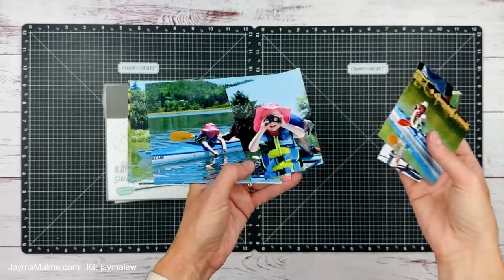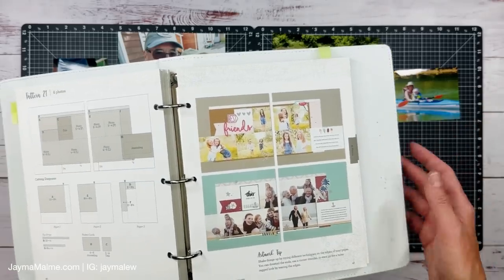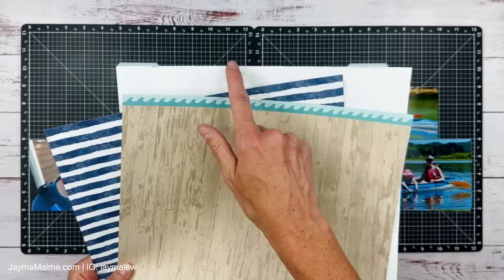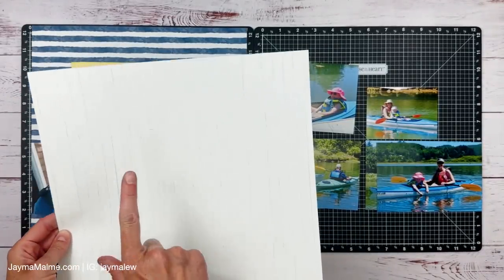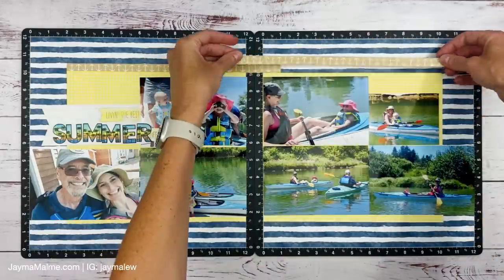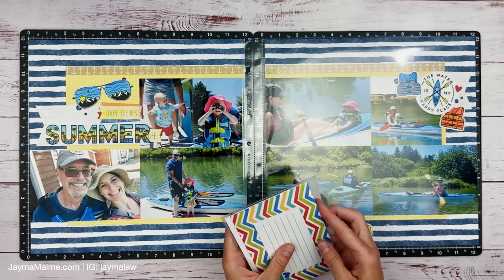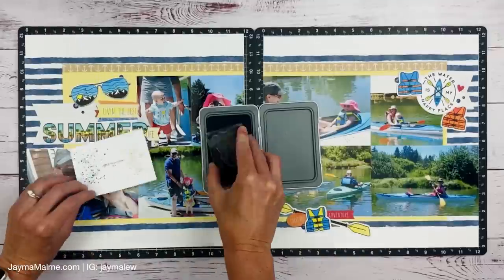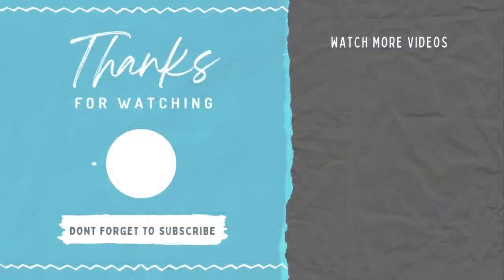How to Fix a Layout Gone Wrong | 12 x 12 Double Scrapbook Layout Idea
In this scrapbook layout I'm sharing how I fixed a layout that I didn't like plus paper selection tips and ways to adapt a sketch. Enjoy!

Be sure to check out my VIP program and earn 15% back with every purchase

   - These are really high quality with a 1/2" gutter so your pages lay flat in a post-bound album.
Colourista Colored Pencils by SpectrumNoir - Bright & Vivid (coming Sept. 1)
Pink ATG (Advanced Tape Glider)
Bearly Art Precision Craft Glue (AMZ):
- 4 oz
- 2 oz

Canon 4x6 Glossy Photo Paper